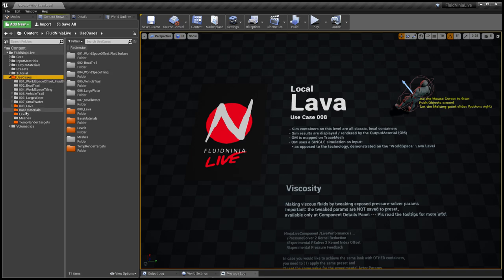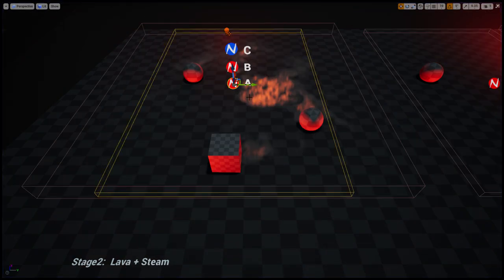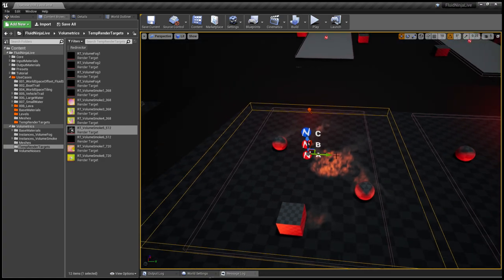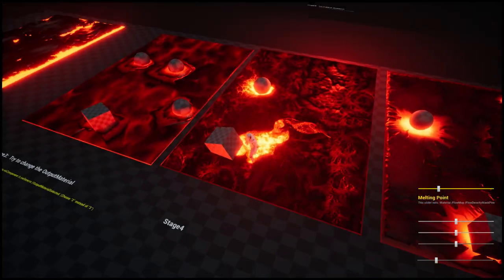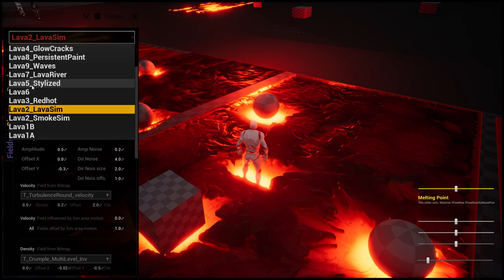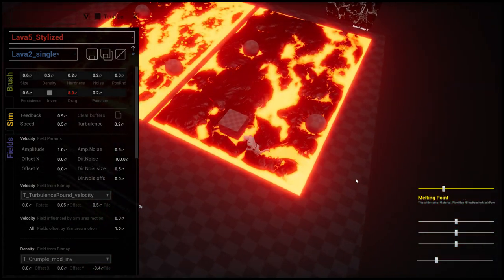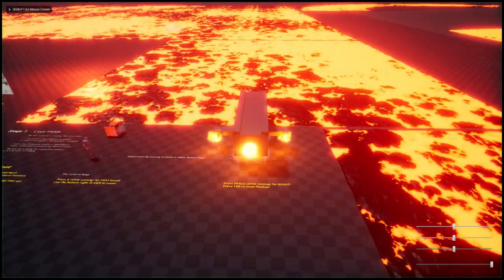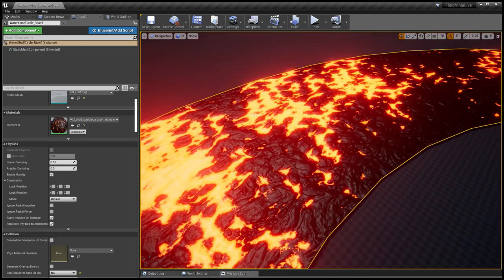FluidNinja LIVE - UseCase 8 LEVEL WALKTHROUGH - Lava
This addon package demonstrates how the Output Material of viscous fluids (previously shown on Level 10) could be tweaked to look LAVA.